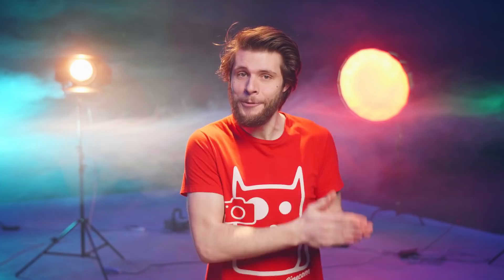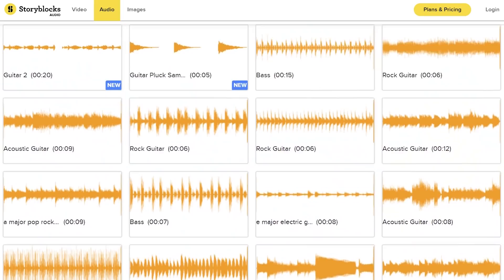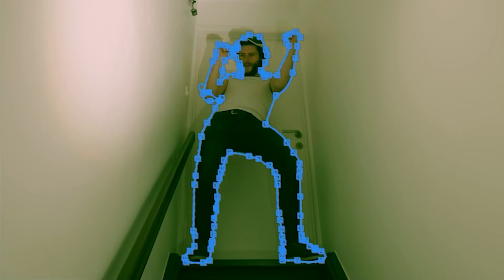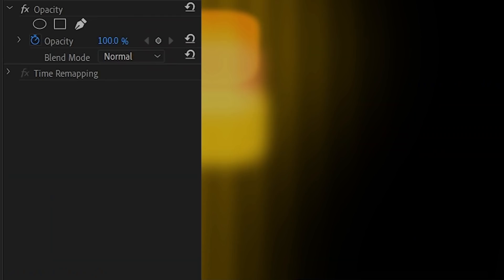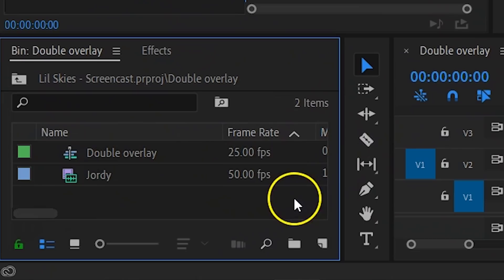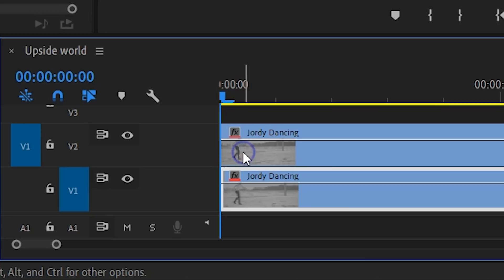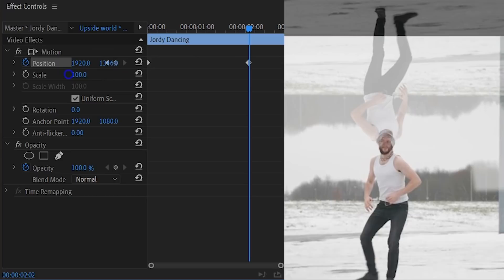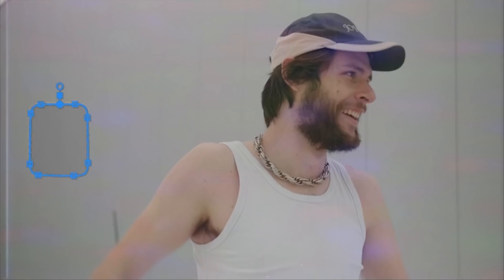TRIPPY MUSIC VIDEO EFFECTS by Lil Skies (Premiere Pro Tutorial)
🎬 Master Filmmaking, Video Editing, & VFX in One Bundle! - 3 Hip Hop music video effects inspired by Lil Skies - Real Ties in Adobe Premiere Pro. Learn how to create trippy VHS, vintage and video effects in this Premiere Pro Tutorial.